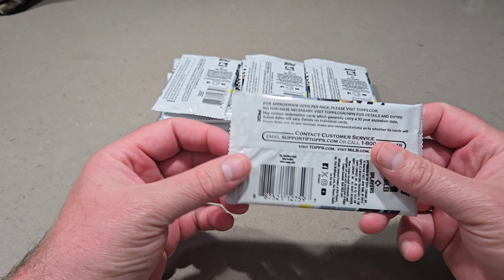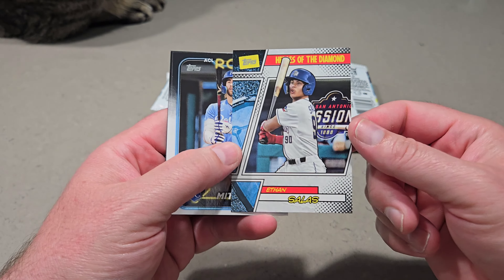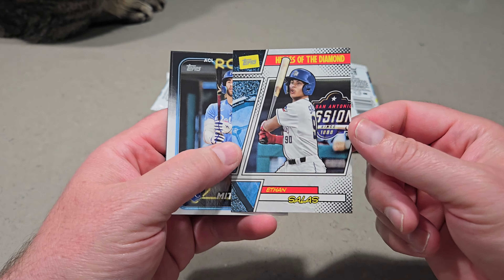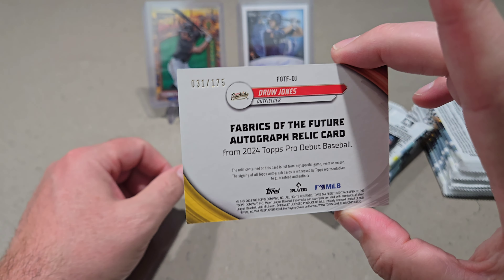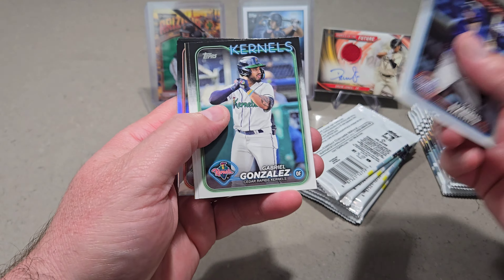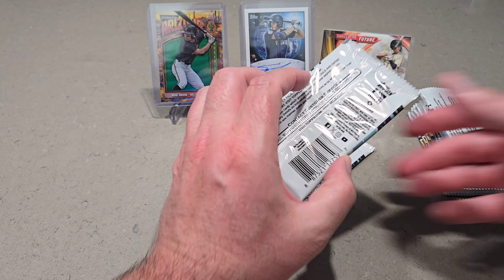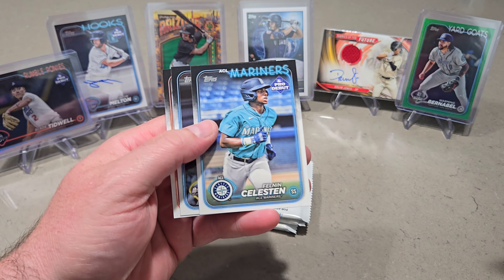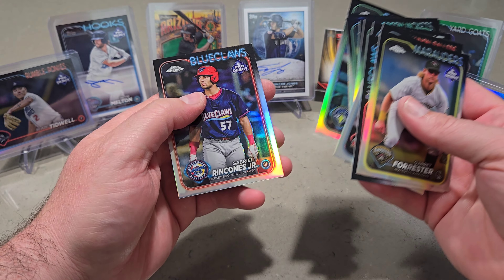New Release! 2024 Topps Pro Debut! 4 Autos 12 Chrome Cards. 2 Big Autos 🔥 Fun Cheap Rip 😎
Hey guys. Today I ripped open the newly released 2024 Topps Pro debut. Let me know your thoughts on the product! I hit 2 Big Autos and I was surprised they were both on card. Lots of Numbered Cards and parallels as well. Cheap fun rip that doesn't break the bank. Thanks for the support 🙏